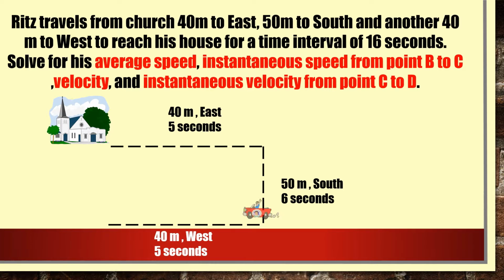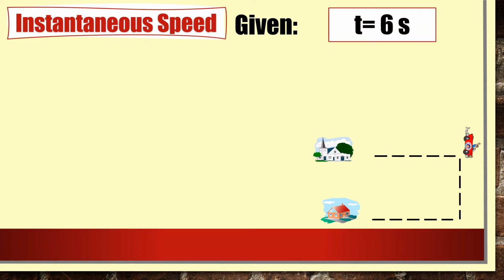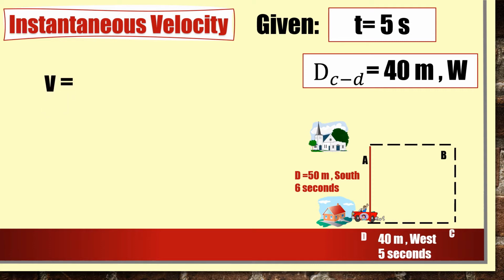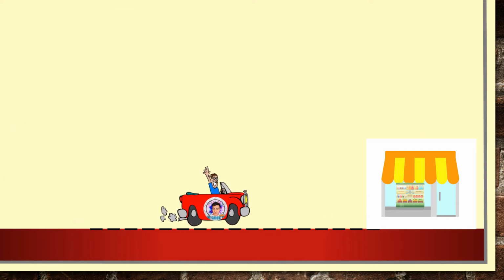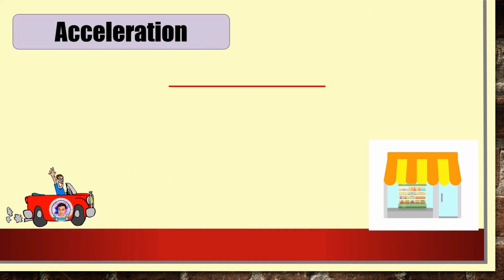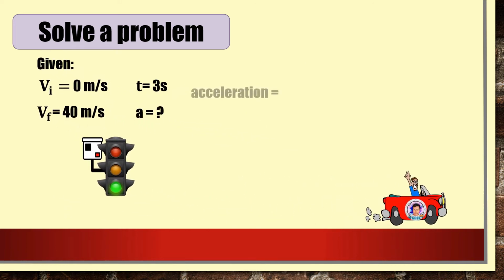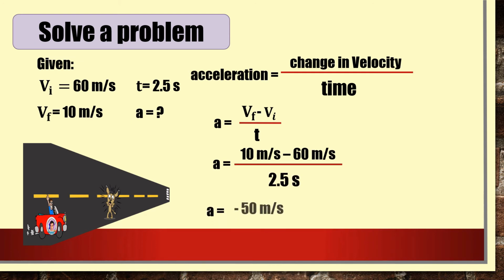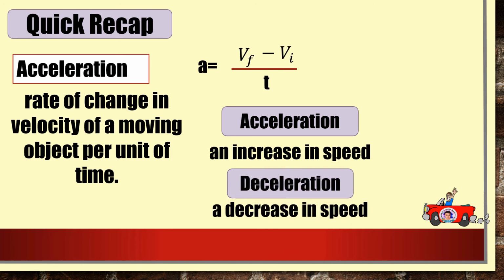Describing Motion: Acceleration Science 7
This video will help you understand the concept of describing motion using acceleration. In this video also you will learn what is acceleration, when an object experience acceleration, and how to solve acceleration